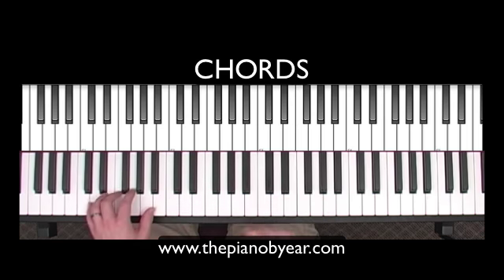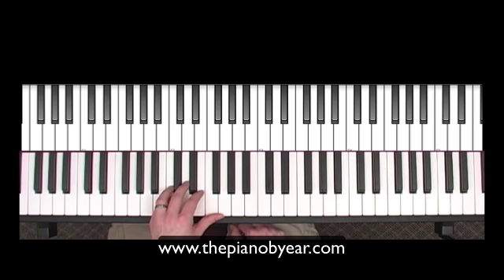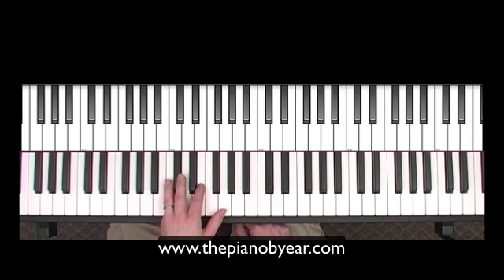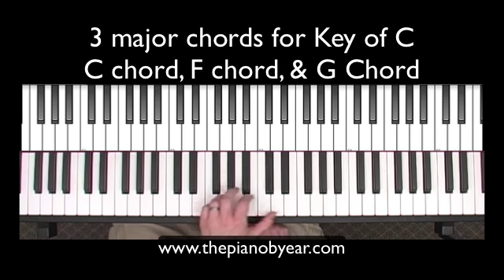Learn to Play Piano By Ear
- Learn the three basic parts to playing the piano by ear on this tutorial.